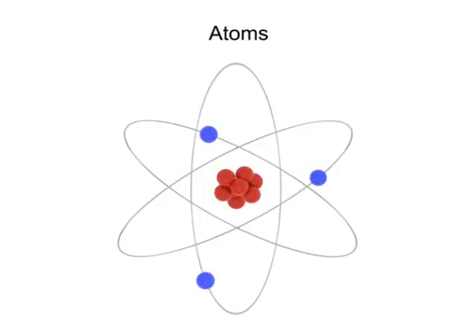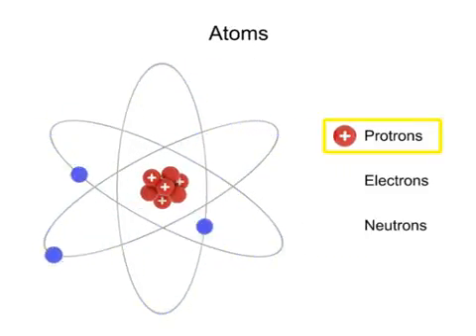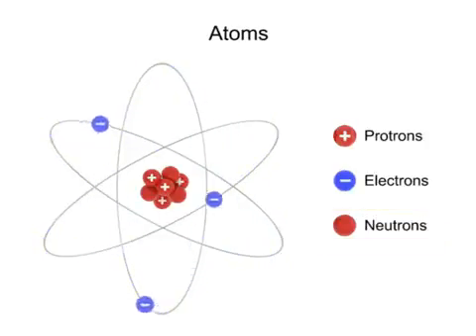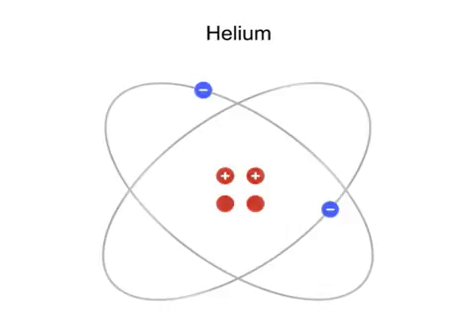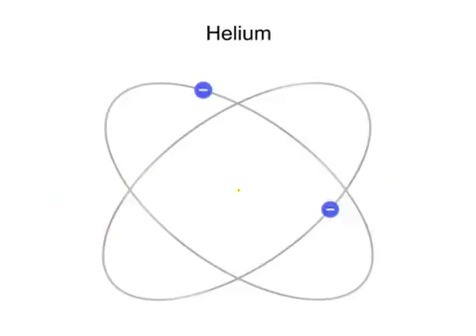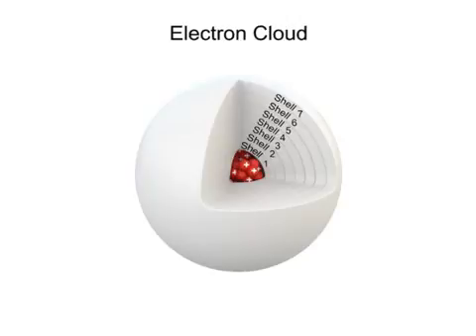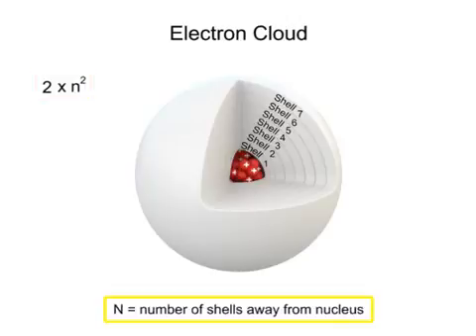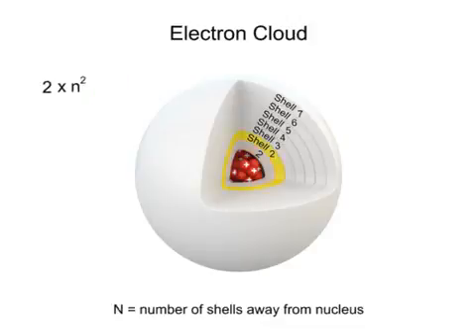What is an Atom